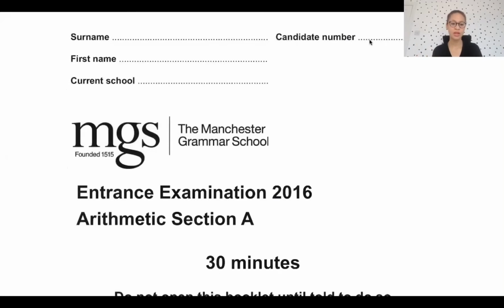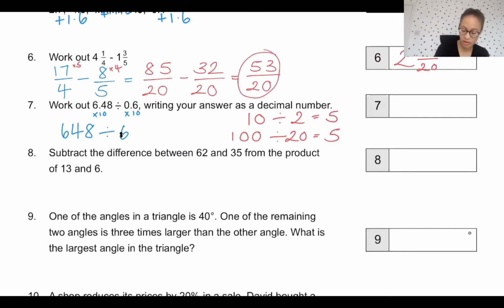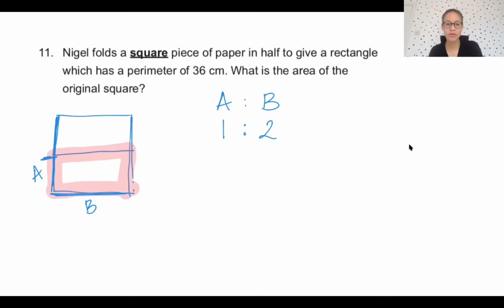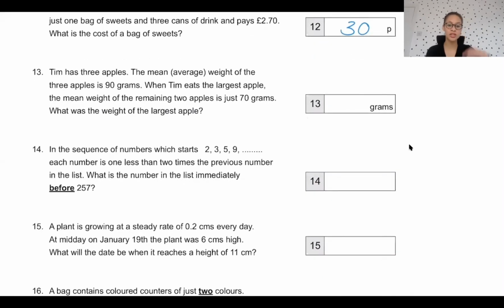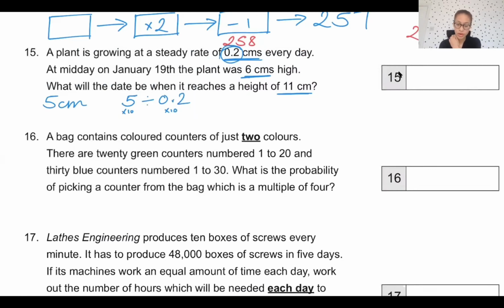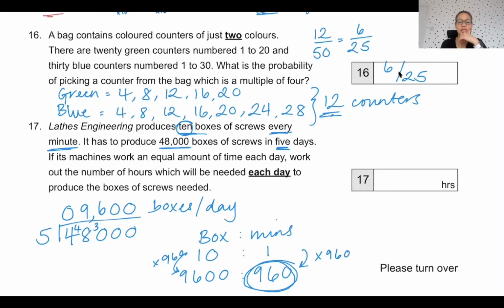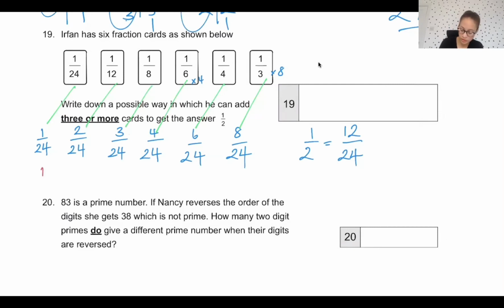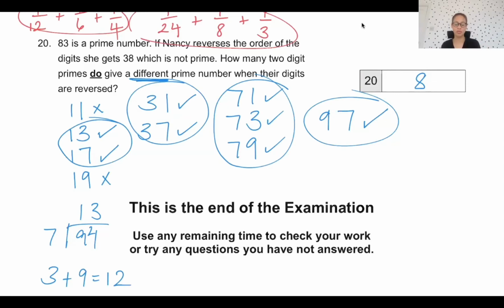REAL 11+ MATHS QUESTIONS AND ANSWERS - 2016 Manchester Grammar 11+ Arithmetic Paper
The kids and I go through the Manchester Grammar 2016 11+ Arithmetic Past Paper. Children are given just 30 minutes to attempt 20 questions so they have to be fast AND accurate.

Watch the whole video to get tips on how best to complete each question and pause when you need to so you can try the questions independently at home.

Although this is a Manchester paper, reviewing these questions is good practice for any 11+ student, including those sitting the Bexley (CEM), Kent (GL), private school exams and many more. There are a few Olave’s-style questions in this week’s paper, as well.

👩🏽‍🏫📘🗃 Our new WORDIER range has everything you need to improve your child’s 11+ vocabulary: illustrated flashcards, vocabulary games, books and online classes.